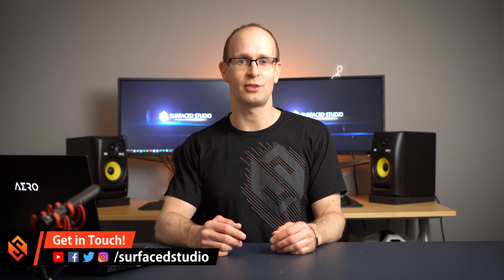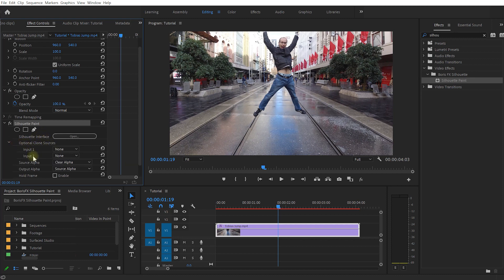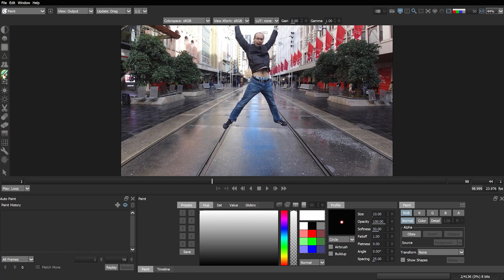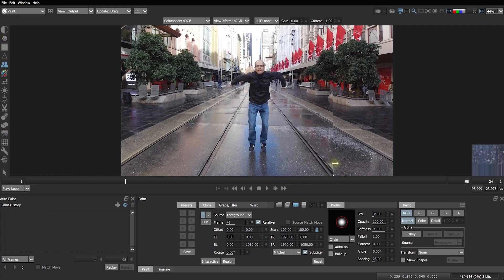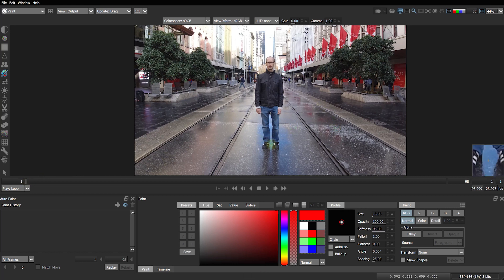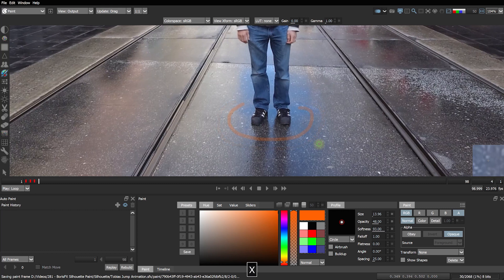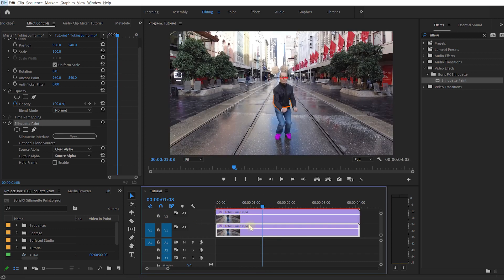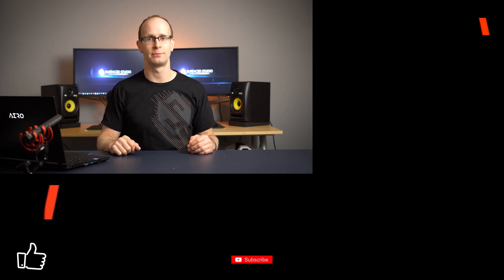Create 2D Paint Effects in Premiere Pro | Silhouette Paint Tutorial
TIMESTAMPS
00:00 Introduction
01:22 What is Silhouette Paint?
04:31 The Hybrid Vector / Raster Paint System
05:19 How to Remove Objects From Your Video
07:24 How to Create 2D Paint Animations
11:50 Compositing & Adding Glow

Silhouette Paint is a new plugin from BorisFX that allows you to easily post-process video.
From drawing to retouching and blemish removal, cloning, logo replacement and much more.
With powerful tracking features, including the academy award winning planar tracker Mocha, you can then track your paint to the movement of the video or the objects within the video.

This allows you to easily do beauty work, remove objects from your videos or create cool 2D animations!

Silhouette Paint is compatible with Adobe Premiere Pro, After Effects, DaVinci Resolve, Nuke, Flame, Fusion & Sony Vegas.

Many thanks to the team at BorisFX for all of their support - and their awesome tools :D